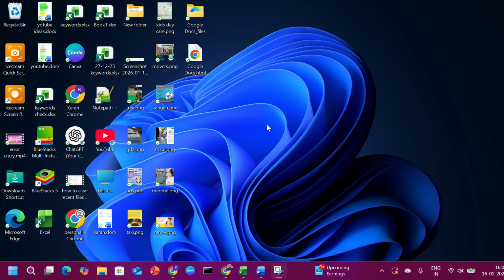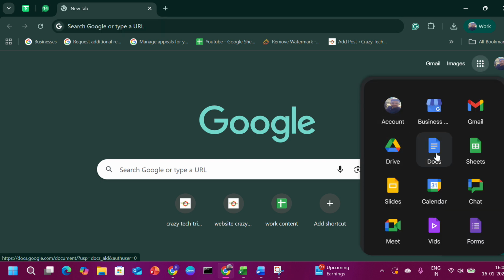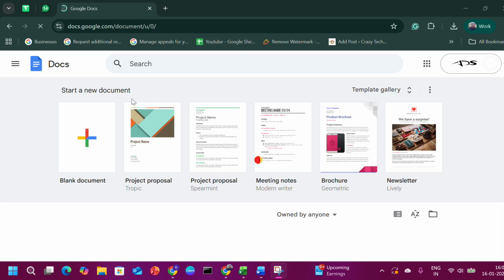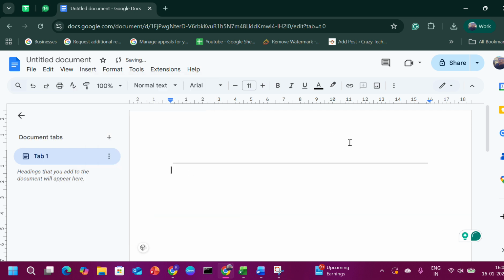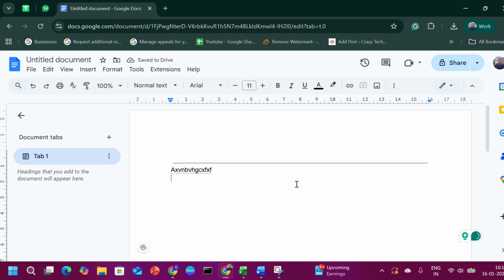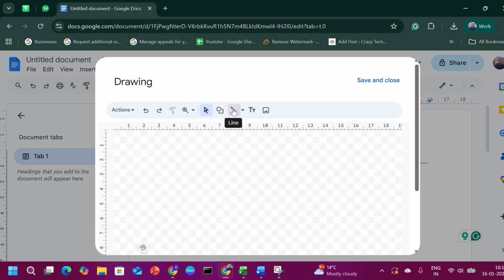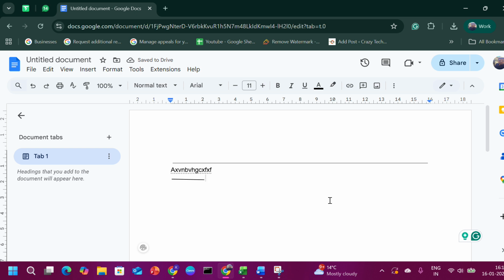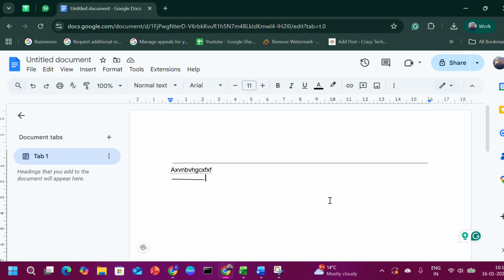How to Add a Line in Google Docs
In this video, you’ll learn how to add a line in Google Docs using simple and effective methods. Whether you need a horizontal divider, a drawn line, or a quick keyboard shortcut, this tutorial covers everything step by step.

FOLLOW ME